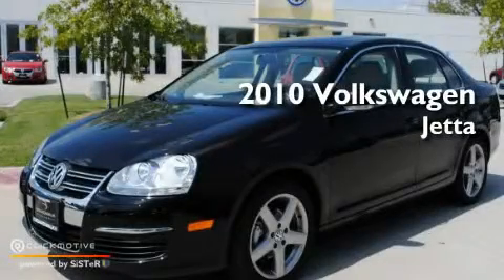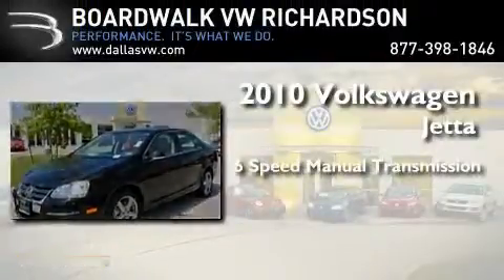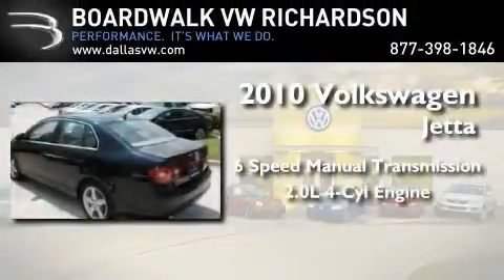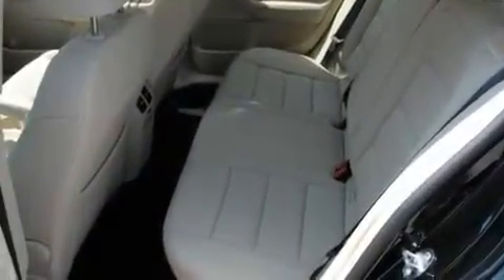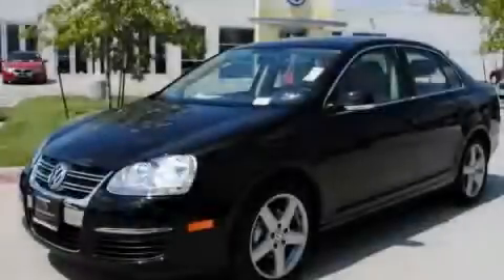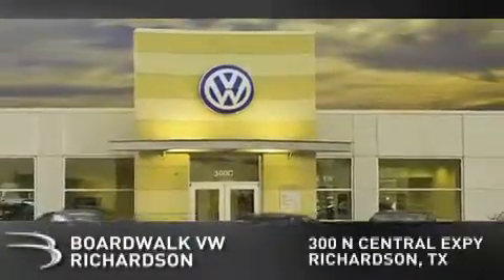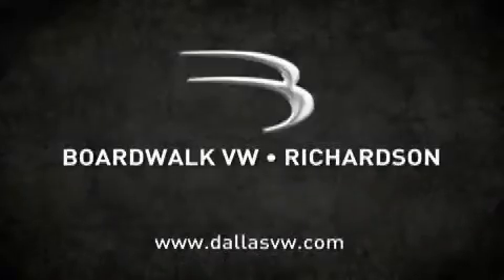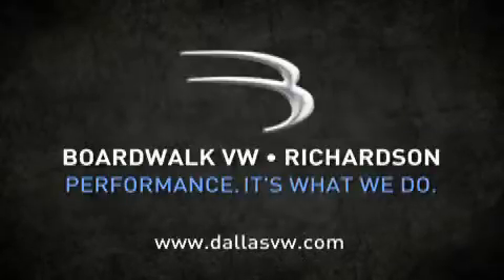2010 Volkswagen Jetta Sedan Richardson TX 75080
Year: 2010
 Make: Volkswagen
 Model: Jetta Sedan
 Engine: Turbocharged Diesel I4 2.0L/120
 Trans.: Manual
 Exterior: Black
 Miles: 5
 Interior: Corn Slk Vtex Ltte Trm
 Stock: 10J776

 2010 Volkswagen Jetta Sedan Richardson TX